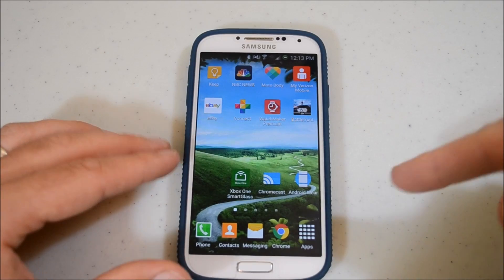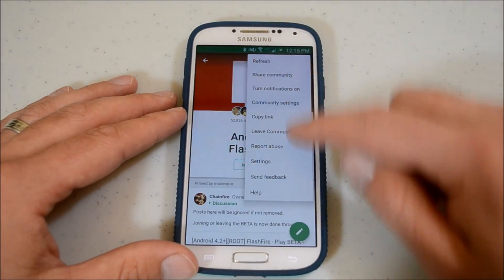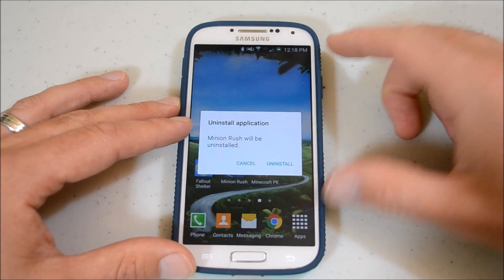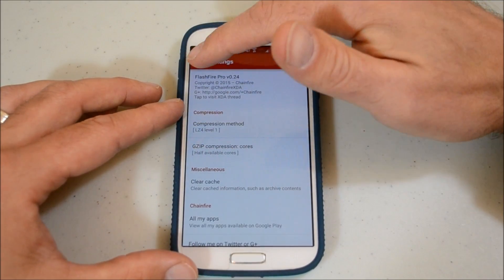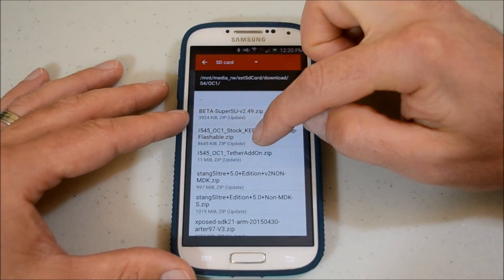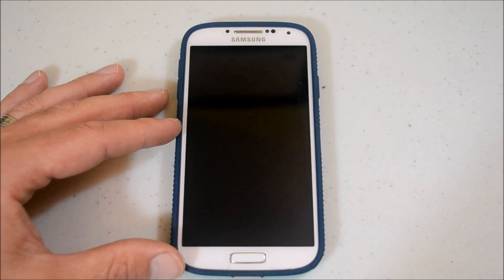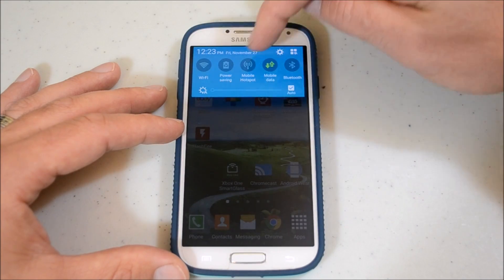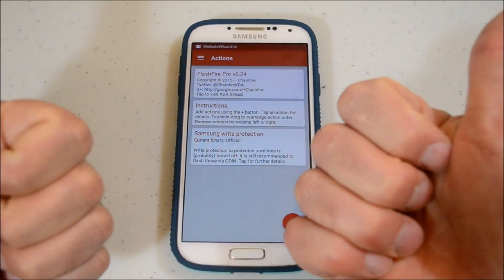FlashFire**Samsung Galaxy S4**How to install and add WiFi Tethering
Time to start customizing our Samsung Galaxy S4! With a locked bootloader and running Lollipop, FlashFire is our best option for modifications. You can install custom ROM's, flash custom files like xposed and WiFi Tether(see links below for Tethering .zips), and you can make nandroid backups just in case you mess things up a bit.

You must gain Root access first. If you still need to Root, here is my video on that Once you complete that come back to this video and install the greatness!

Play Store app link (Its in the testing stages so you won't see it if you try to search for it. Use this link to become a tester and install app)

XDA Forum where you can get all the lasted information on FlashFire

Camera used for recording

My personal budget gaming computer used to edit video and such:
i5 6500 Processor
8GB DDR4 RAM
MSI B150M Mortar Motherboard
ASUS 24" Gaming Monitor
EVGA 500W Power Supply
GeForce GTX 1050 Ti Graphics Card
Radeon SSD 120GB
Corsair Carbide Tower